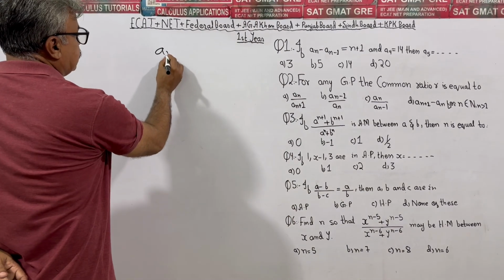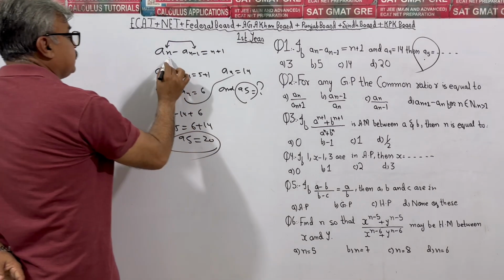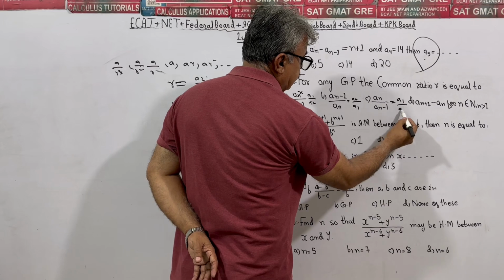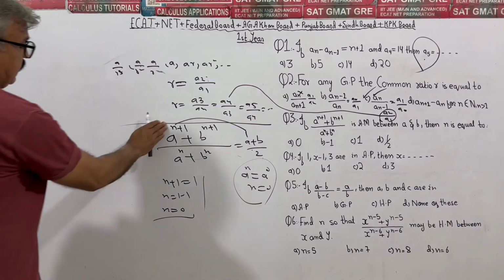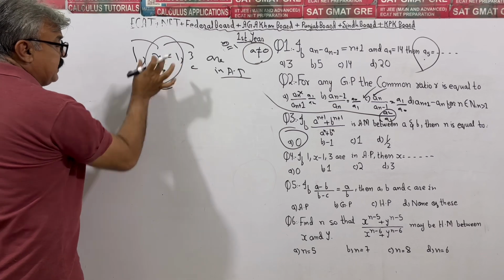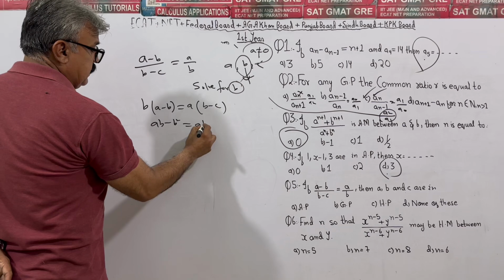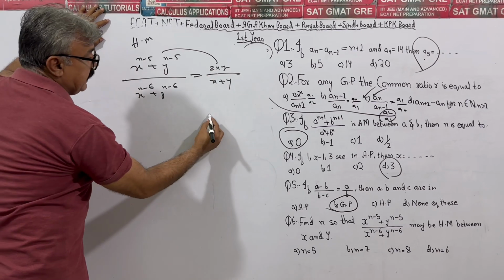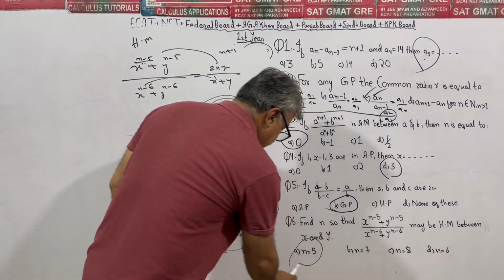1st Year: ECAT+NET+Federal Board+Sindh Board+KPK Board+Aga Khan Board+Punjab Board